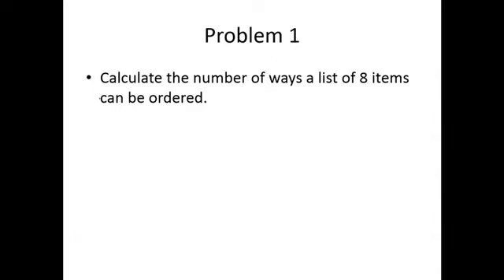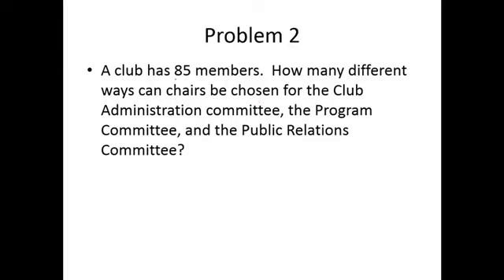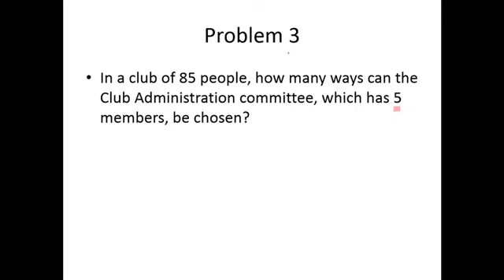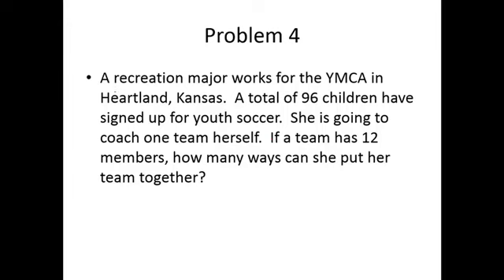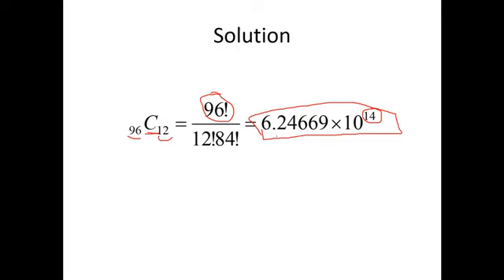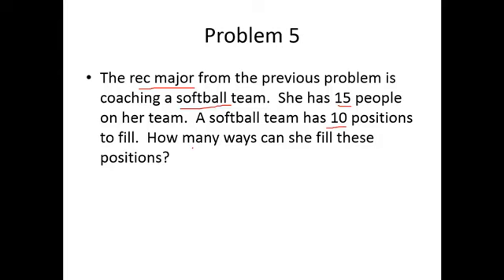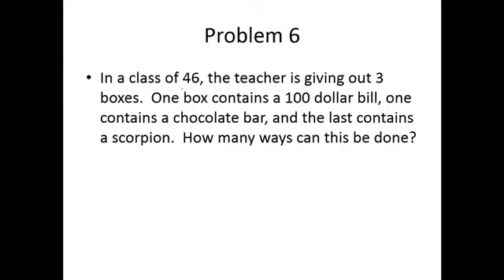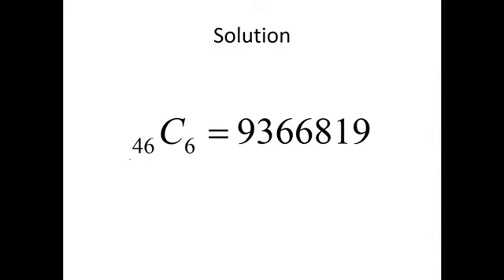Lab on Counting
Calculating permutation and combination.